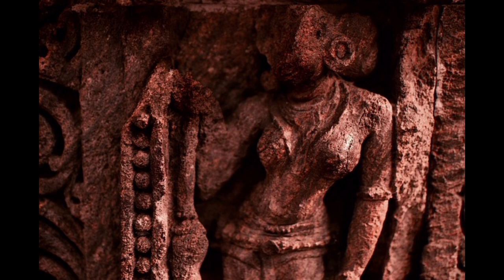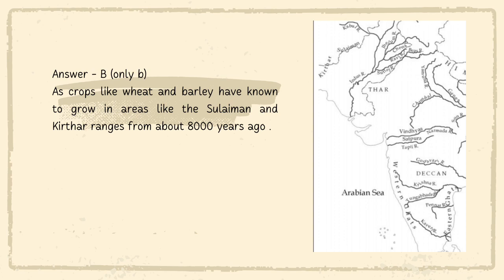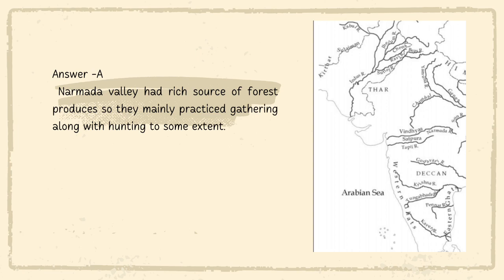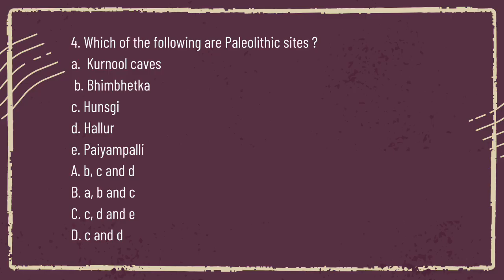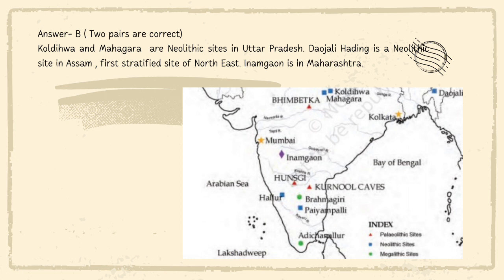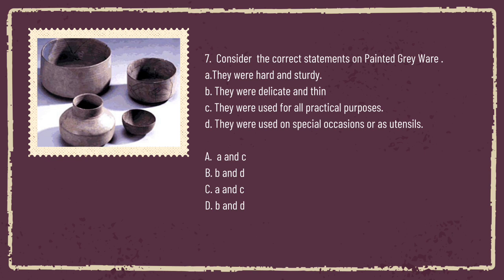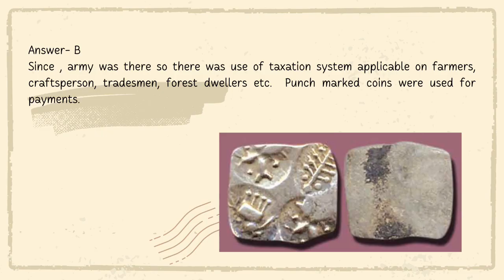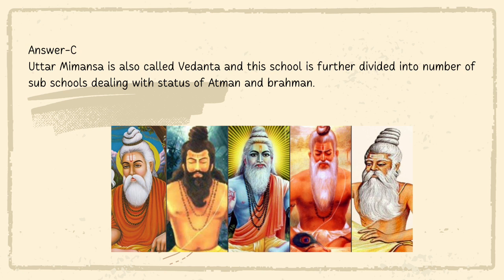MCQ for ANCIENT INDIAN HISTORY (FROM NCERT)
The video is all about multiple choice questions on Ancient Indian History.